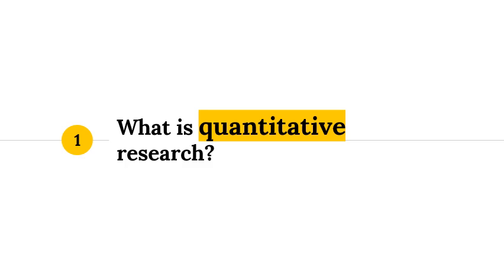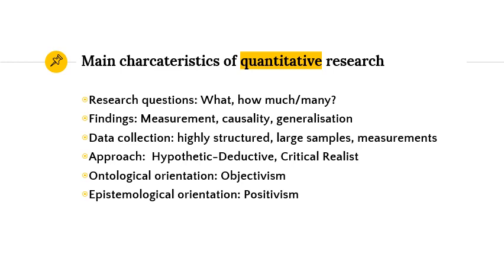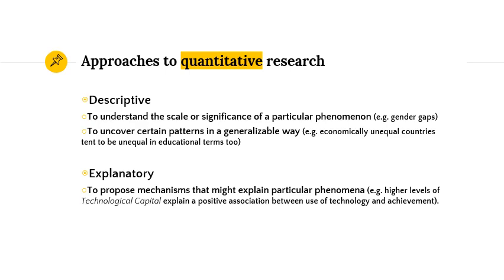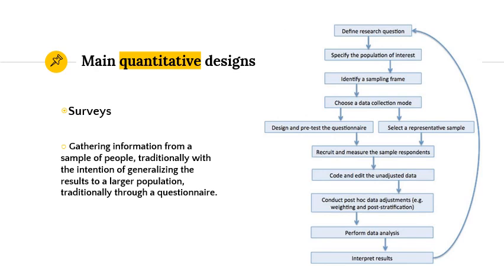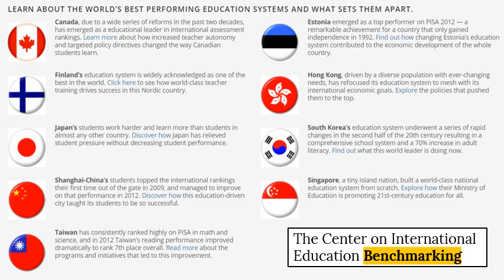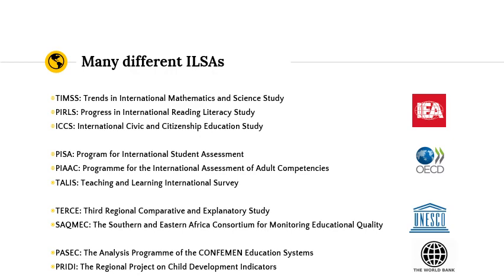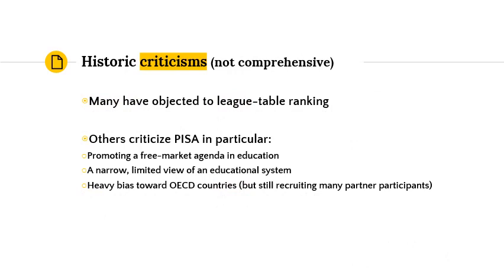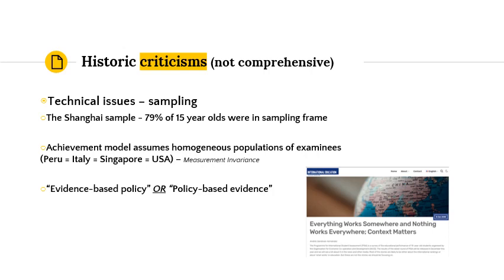Quantitative Methods DPRP 2020